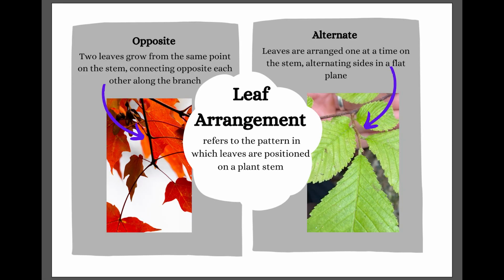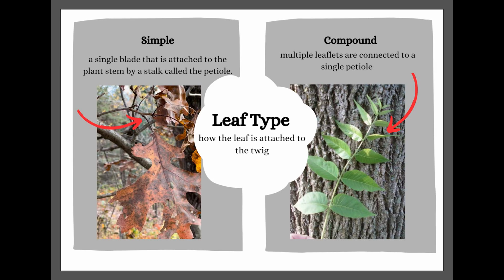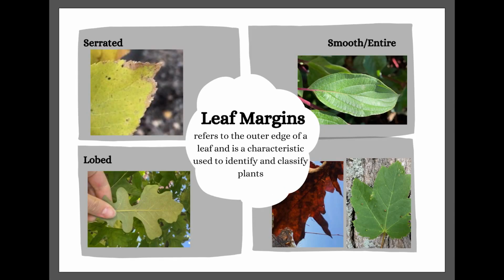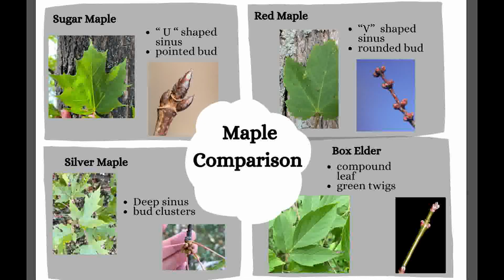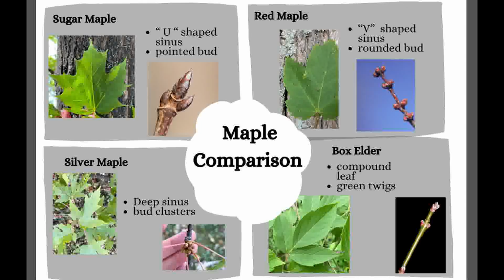Four Species of Maple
Learn how to identify the types of maple trees in Wisconsin you can "tap".